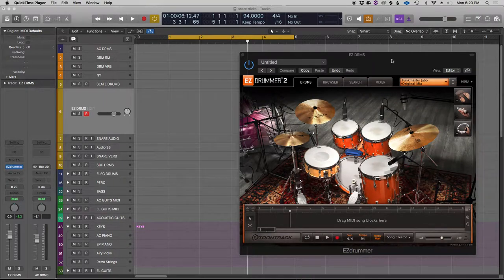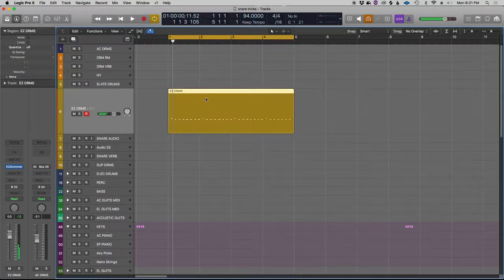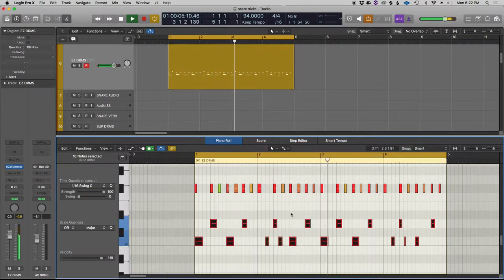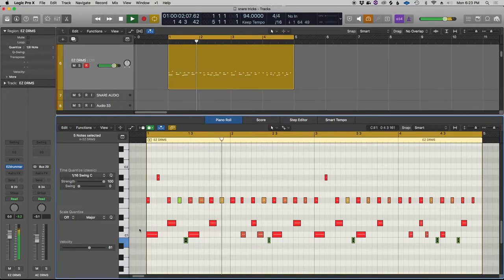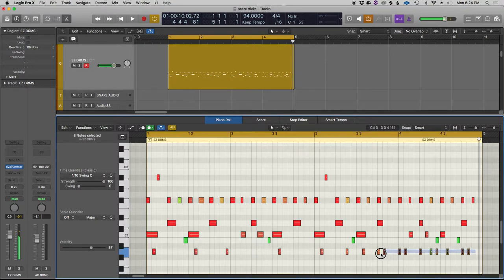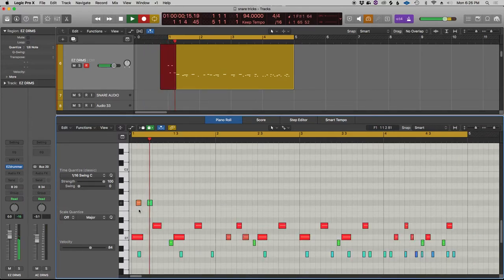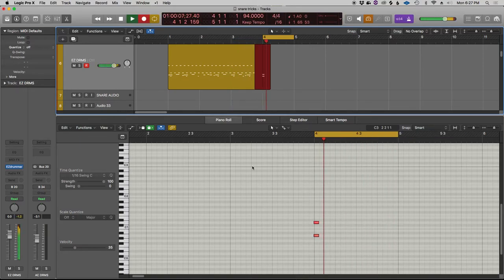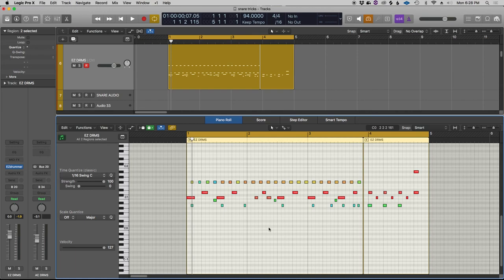PROGRAM FUNKY DRUMS IN LOGIC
In this video I show you a few little tricks I use to make programmed acoustic drums sound more real, natural, and FUNKY!